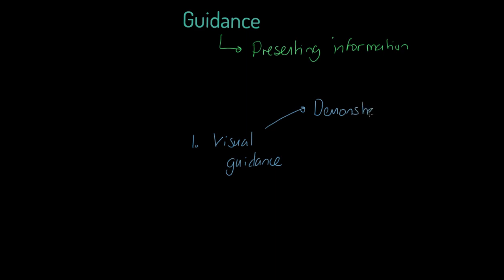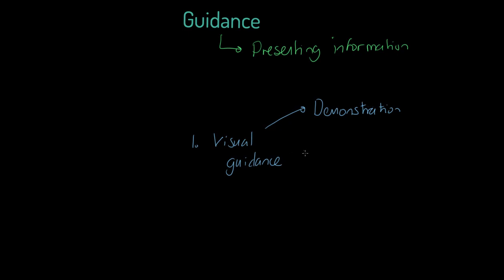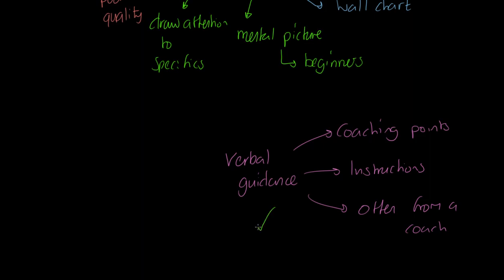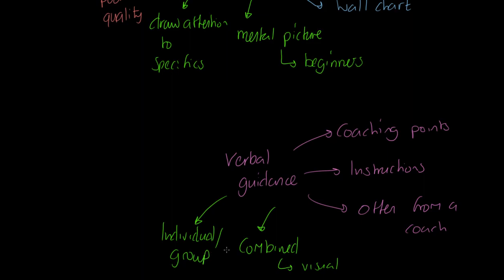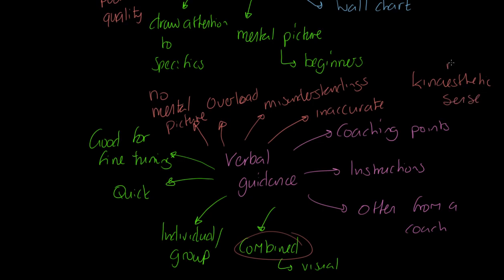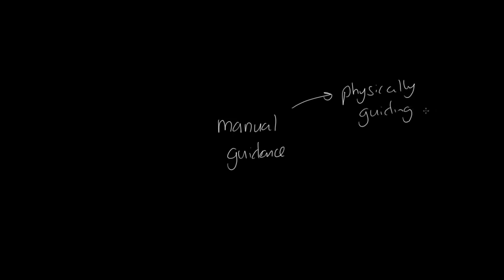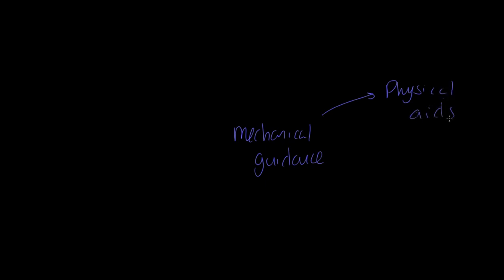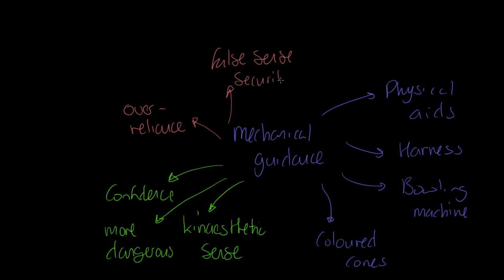OCR GCSE PE 9-1: Guidance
Physical education teaching is our speciality! This video will teach you all about types of guidance in sport including visual guidance, verbal guidance, manual guidance and mechanical guidance. The teaching also evaluates each method providing clear strengths and weaknesses that students can apply in exam answers. This video is relevant for OCR GCSE PE 9-1 Paper 2.

Covered in this video:
Visual guidance in sport.
Advantages of visual guidance.
Disadvantages of visual guidance
Verbal guidance in sport.
Advantages of verbal guidance.
Disadvantages of verbal guidance
Manual guidance in sport.
Advantages of manual guidance.
Disadvantages of manual guidance
Mechanical guidance in sport.
Advantages of mechanical guidance.
Disadvantages of mechanical guidance

where you will find the entire OCR GCSE PE 9-1 course along with thousands of self-marking questions including the capacity to practice full exam papers online for OCR GCSE PE 9-1.